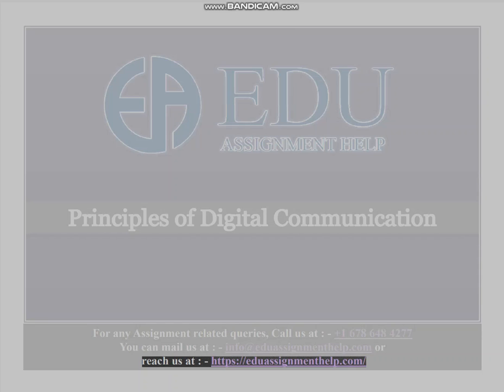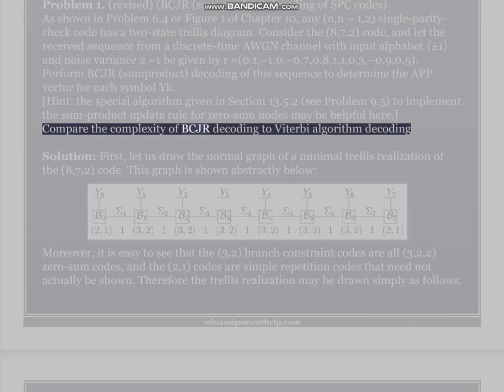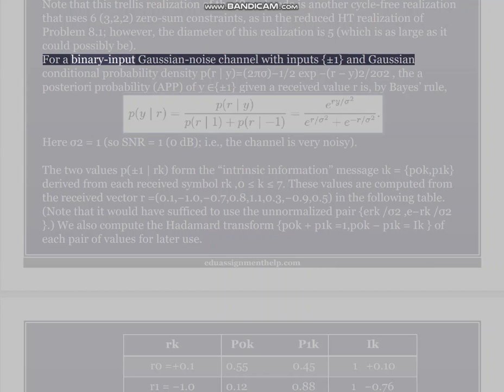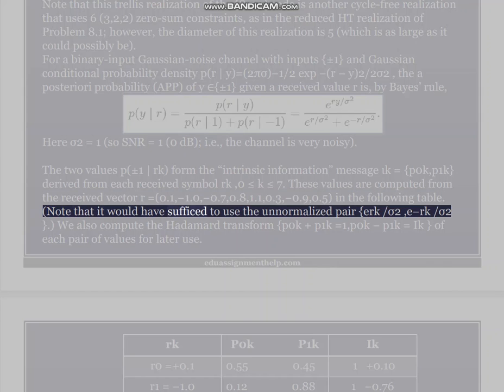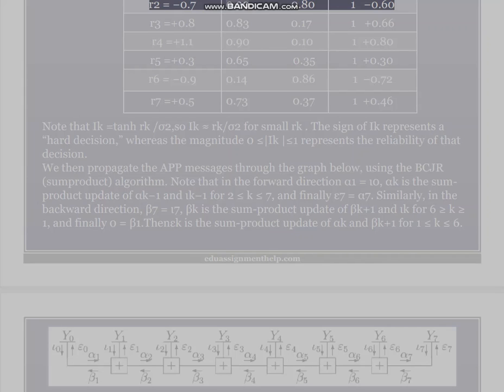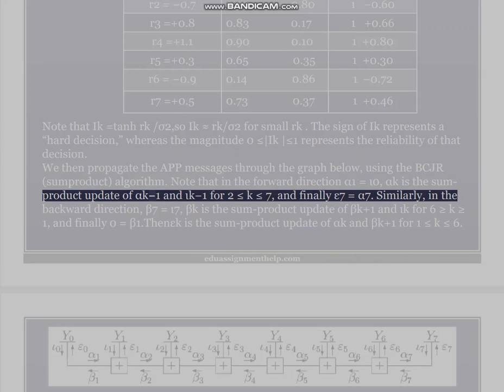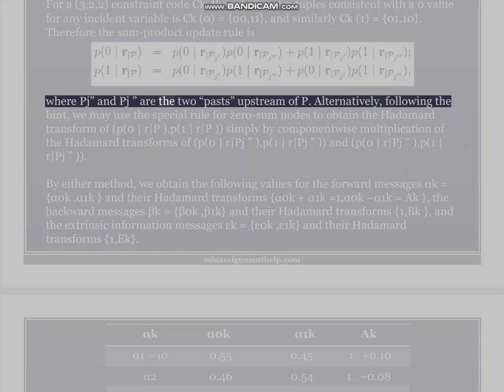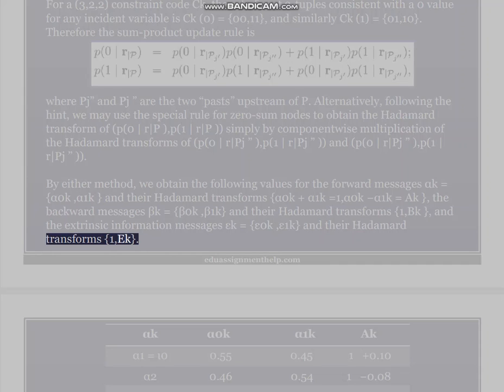Online Digital Communication Assignment Help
I am Samuel Theo. I am a Digital Communication Assignment Expert at eduassignmenthelp.com. I hold a Master’s Degree in MATLAB, from Keele University, USA. I have been helping students with their assignments for the past 9 years. I solve assignments related to Digital Communication.